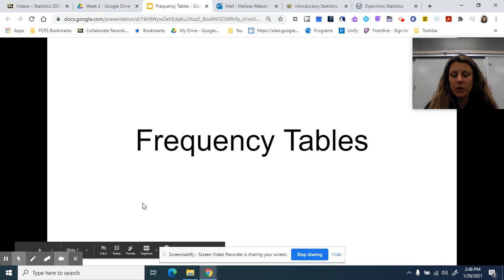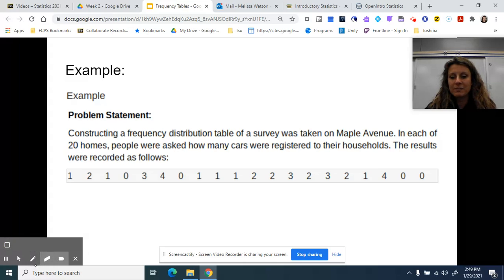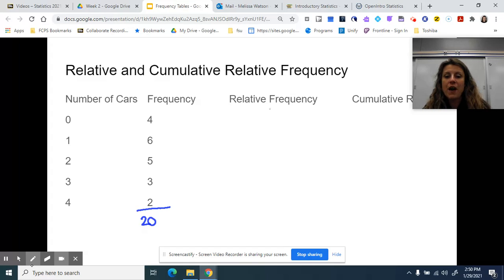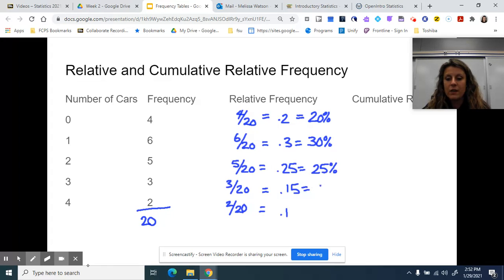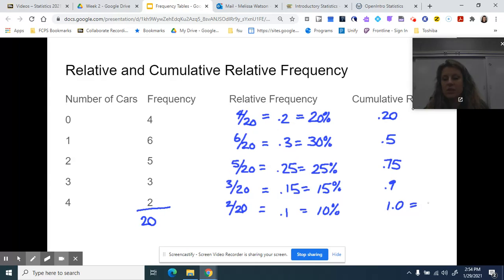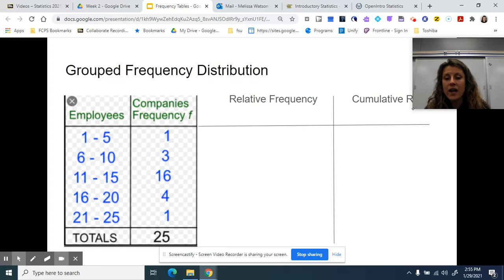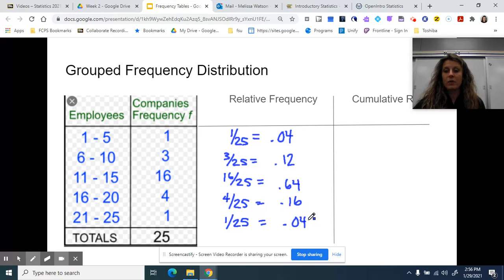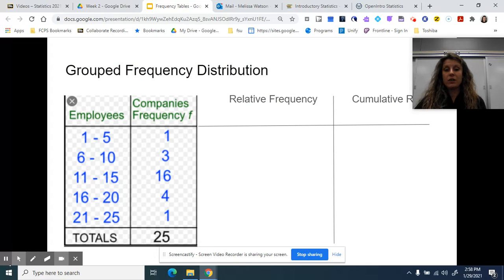Frequency Distribution Video